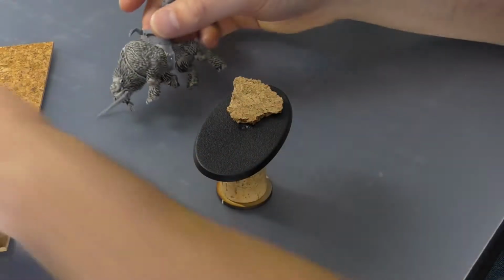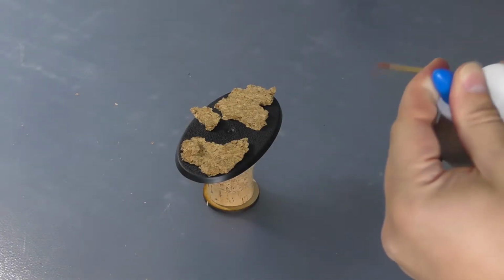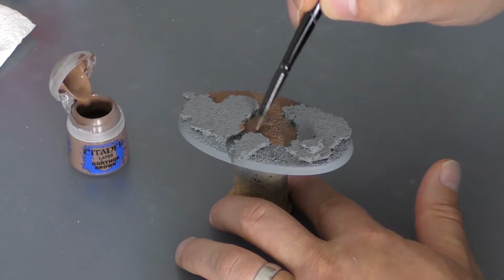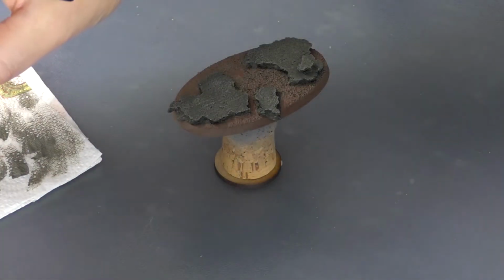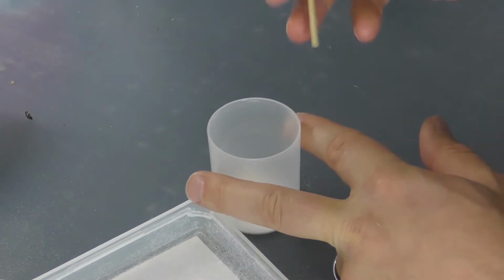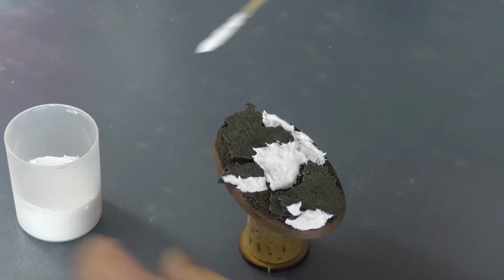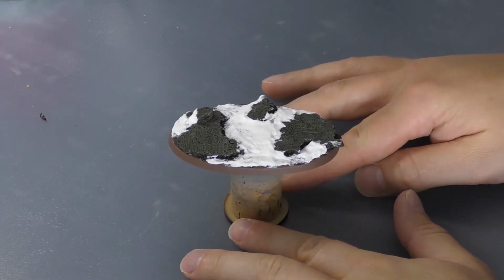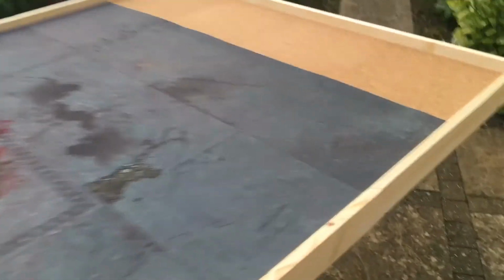How to Make Snow Effect Bases for Miniature Wargaming and Sneak Peak of the Gaming Table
In this video I show you how to make snow effect bases for your wargaming miniatures and show a sneak peak of the gaming table.